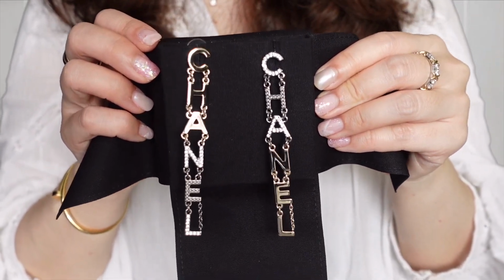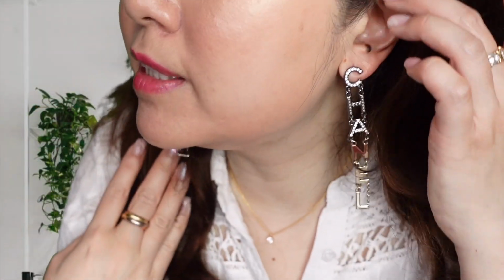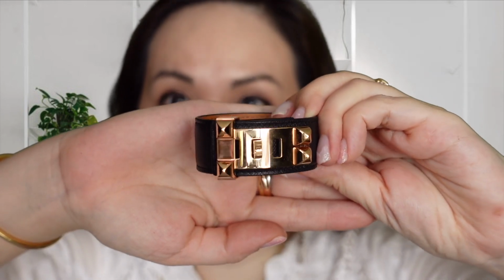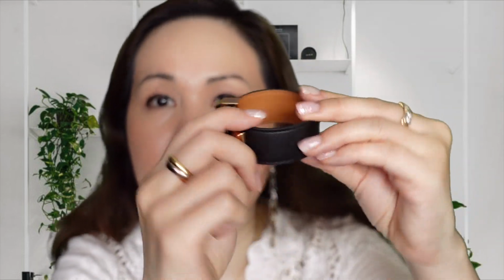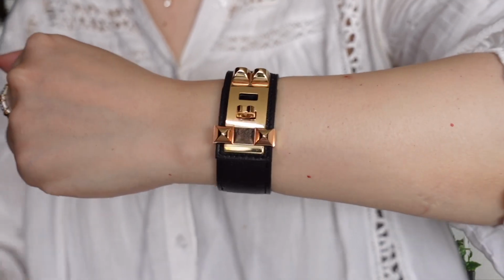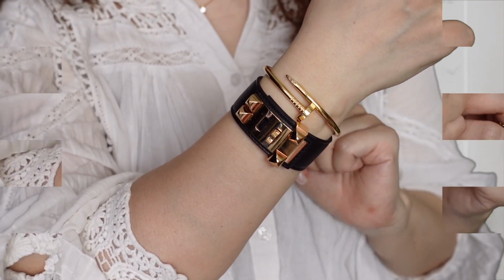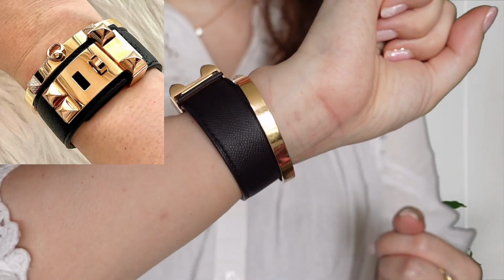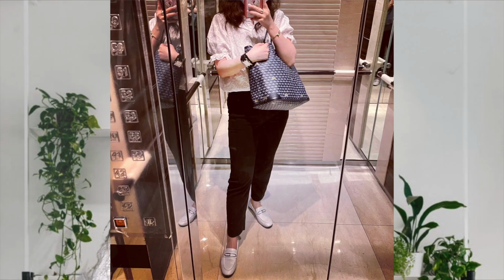TRIPLE Reveal!! Chanel 21S Earrings | Hermes CDC24 | Hermes Colette Mocassins | First Impressions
This video is an unboxing and reveal of my Chanel 21S Earrings, a reveal and 1st impressions of the Hermes CDC 24 leather bracelet with modelling shots and comparisons to Cartier & Hermes Gold Bracelets.  Finally, I reveal my Hermes Colette Mocassins with Modelling Shots & also my first impressions.  Hope you enjoy!!